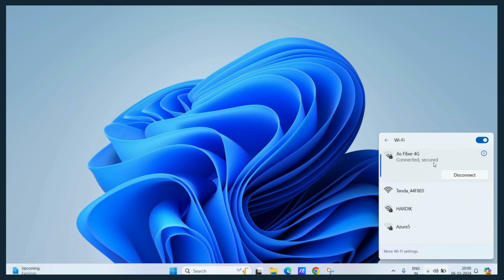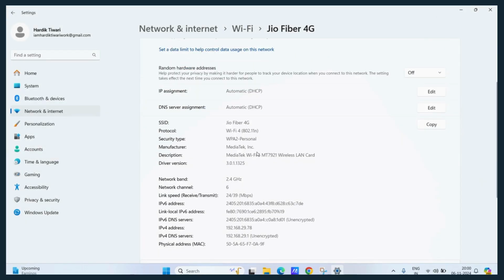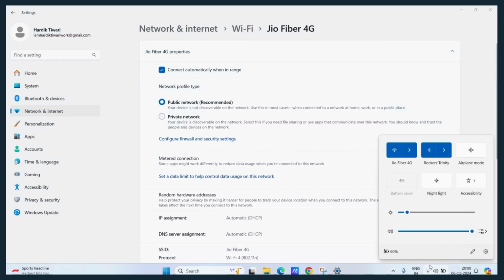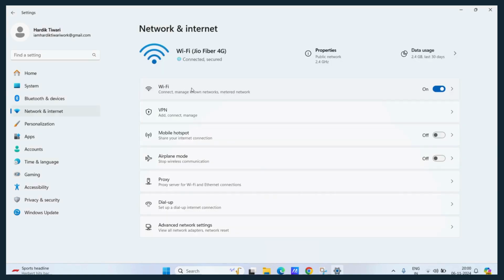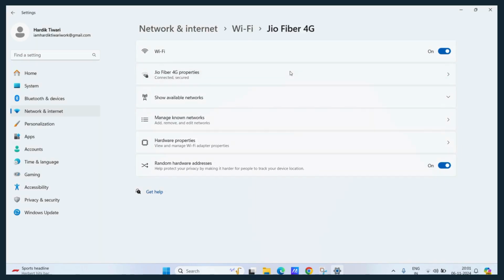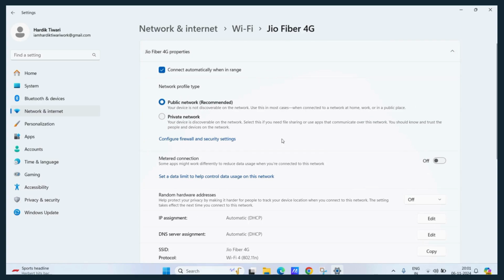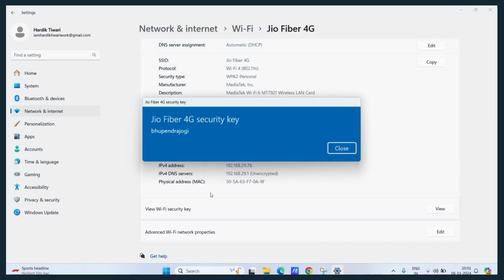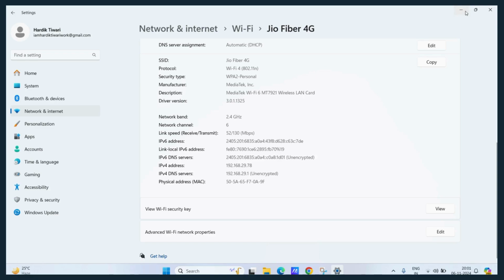How to Find Wi-Fi Passwords on Windows 11 – Easy Guide to View & Recover Saved Network Passwords!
Forgot your WiFi password but still need it to connect another device?
In this video, we’ll show you how to find your WiFi password on Windows 11 with ease!
🔐💻 Whether you’re trying to reconnect or share the password with a friend, this step-by-step tutorial will guide you through multiple ways to retrieve saved WiFi passwords directly from your Windows 11 system.

📌 What You’ll Learn in This Video:
Viewing Saved WiFi Passwords via Network Settings: Discover how to access your WiFi password through Windows 11’s network settings, a quick method for retrieving the password of the network you’re currently connected to.
Using Command Prompt to Retrieve WiFi Passwords: Learn a handy command-line technique to find passwords of all networks your computer has connected to in the past.
Finding WiFi Passwords through Windows PowerShell: We’ll show you another command-based approach to display saved WiFi passwords using Windows PowerShell.
Accessing WiFi Passwords for Different Networks: Understand how to view the password for not only the current network but also other networks stored on your device.
Troubleshooting Common Issues: Tips for resolving common issues if you’re unable to locate the password due to permissions or network settings.

🌟 Why Find Your WiFi Password on Windows 11?
Knowing how to locate your saved WiFi passwords can be a lifesaver when re-connecting new devices, troubleshooting network issues, or simply sharing access with friends or family. This skill can also save you from resetting your network or searching for the password each time you need it.

Try It Out and Let Us Know!
Follow along with the tutorial to find your WiFi password and keep it handy for future needs. 🔔